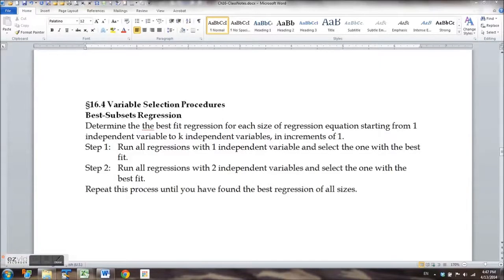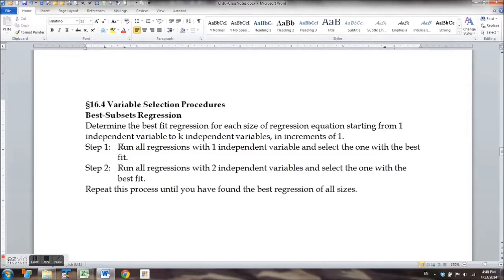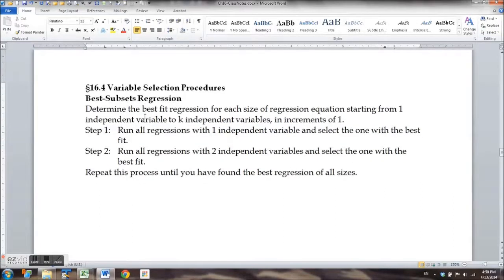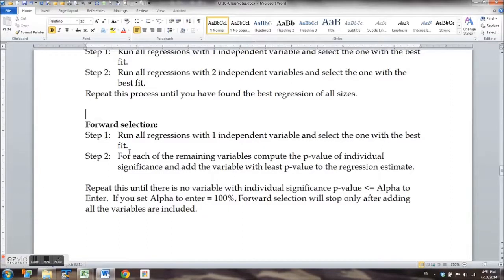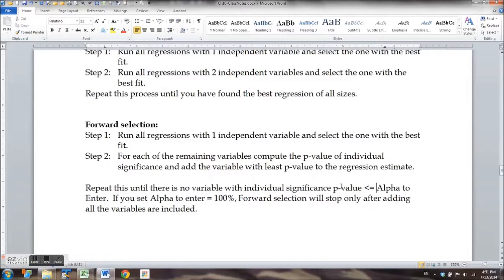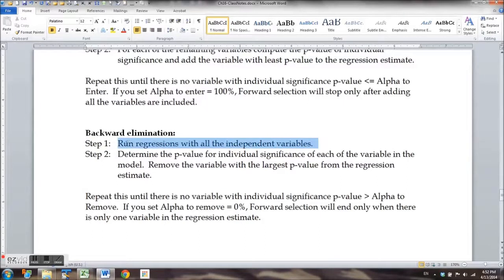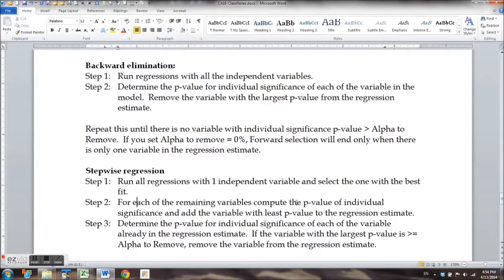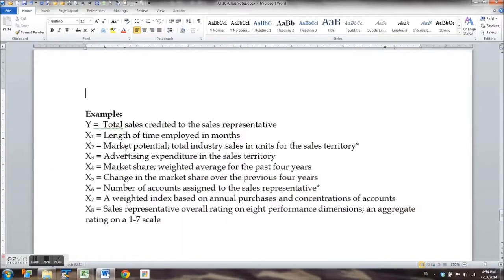Ch16 06 ModelSelection 1